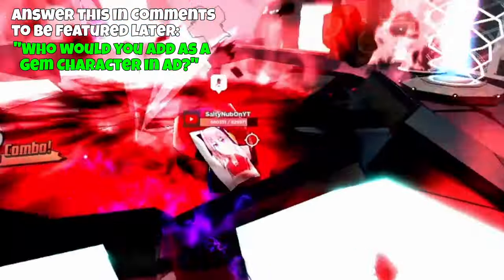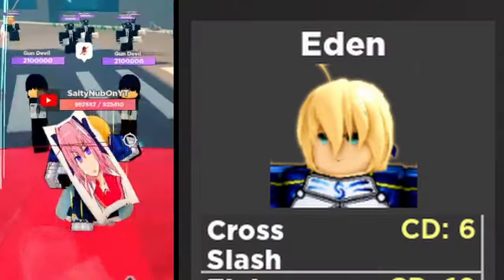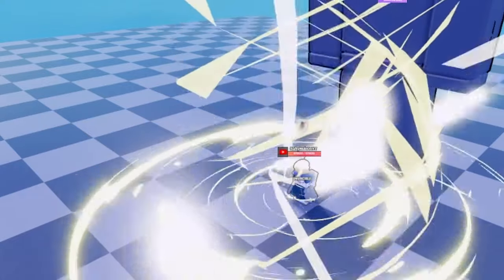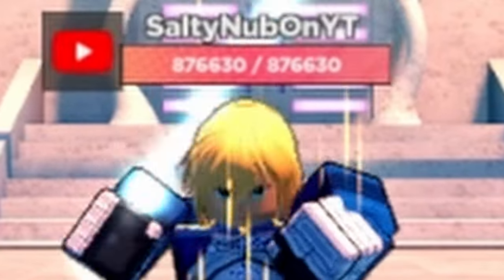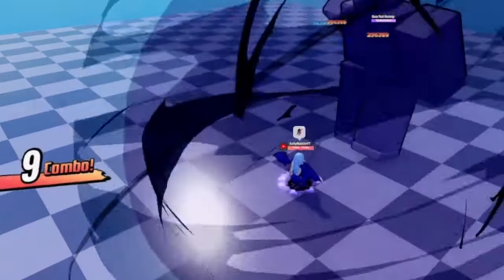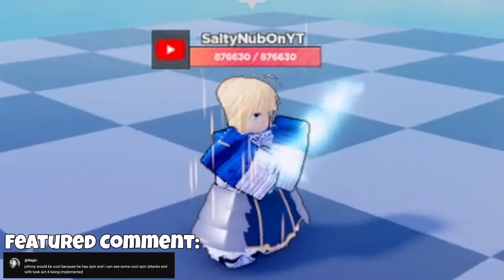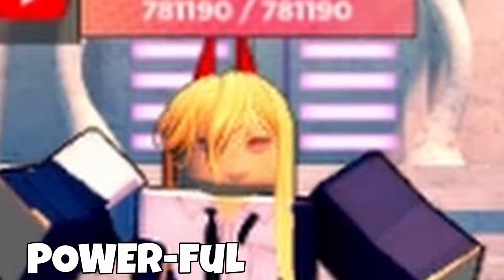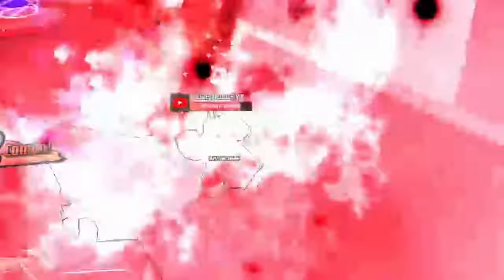Use THESE 3 GEM CHARACTERS FOR MAXIMUM DAMAGE... - Anime Dimensions' BEST GEM CHARACTER TEAM